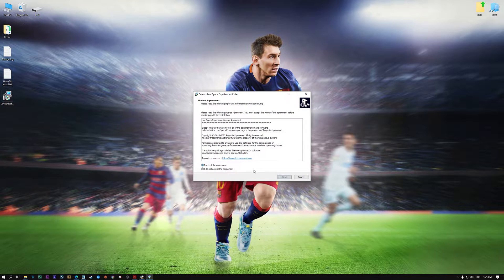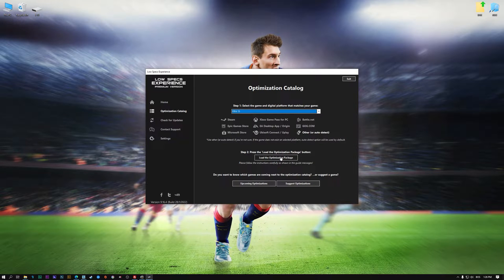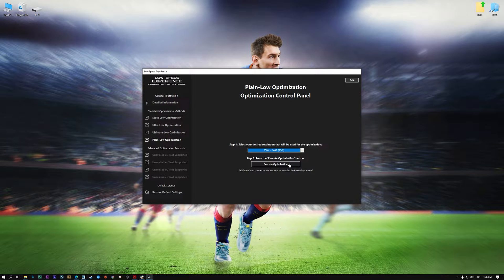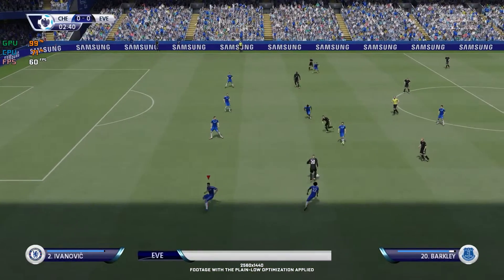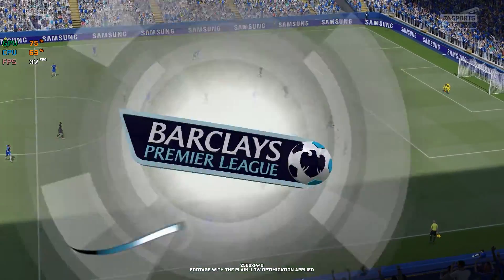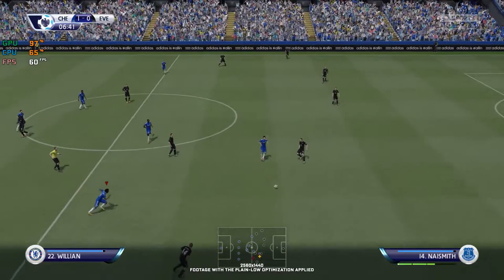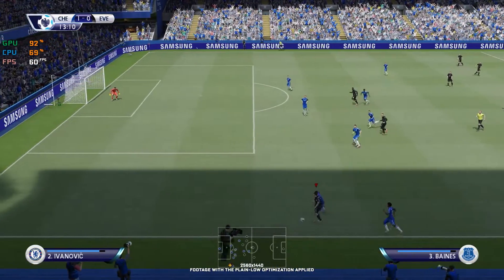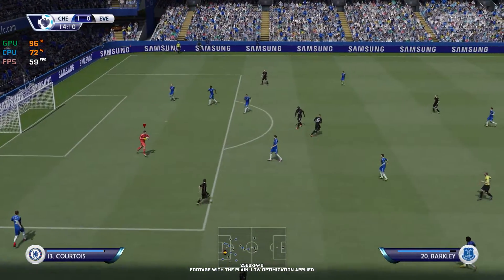FIFA 15 + FIFA 16 + FIFA 17 | How to Get Maximum FPS Boost and Fix Lag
This Maximum FPS Boost guide for FIFA 15, FIFA 1, and FIFA 17 shows you how to increase and maximize frame rates, fix lag, reduce stutters, and improve overall performance using the Maximum Performance presets in Low Specs Experience.

⏱️ Timestamps

00:00 Before vs After Optimization
00:39 Optimization Guide
02:10 Additional Gameplay Footage